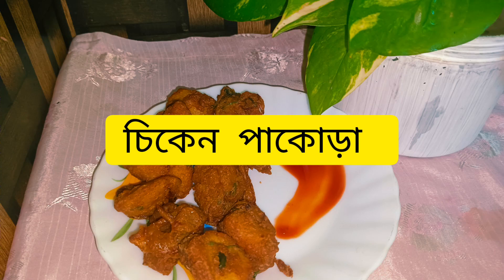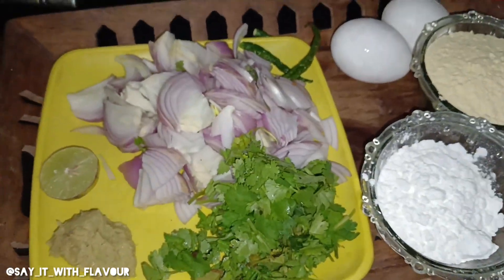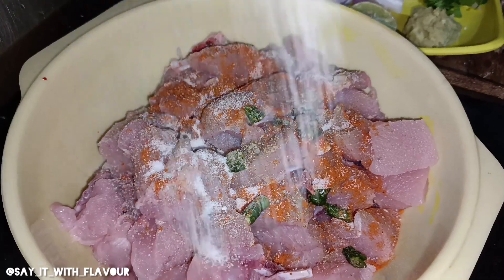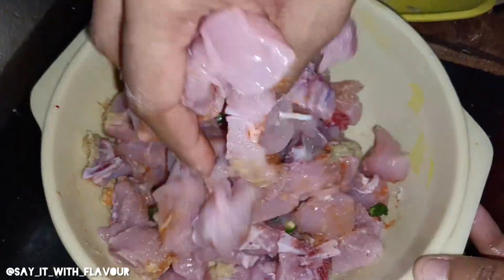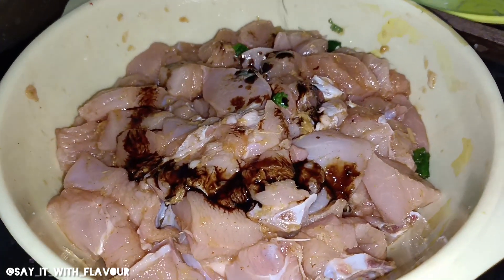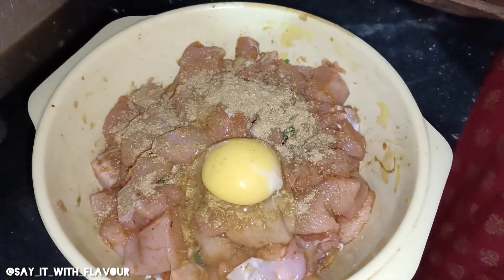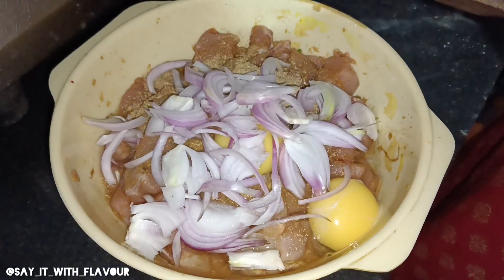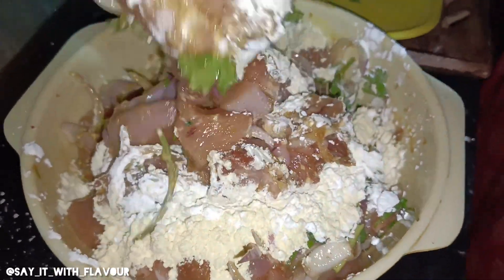বাড়িতেই সহজে বানিয়ে নিন চিকেন পাকোড়া || chiken pakora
কেমন আছেন আপনারা
আশা করি আপনারা অনেক ভালো আছেন
চিকেন পাকোড়া ভাবলেই খেতে ইচ্ছা হচ্চে তো
তাহলে ঝট পট বানিয়ে ফেলুন চিকেন পাকোড়া